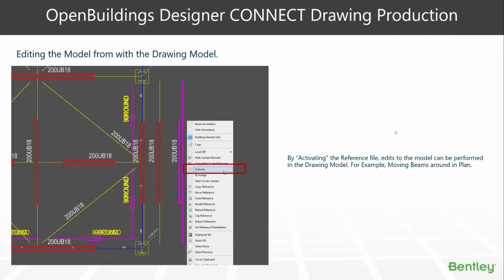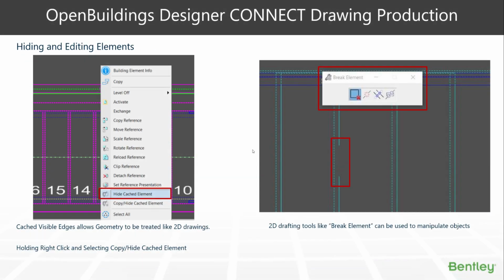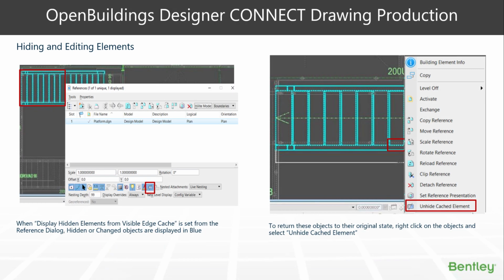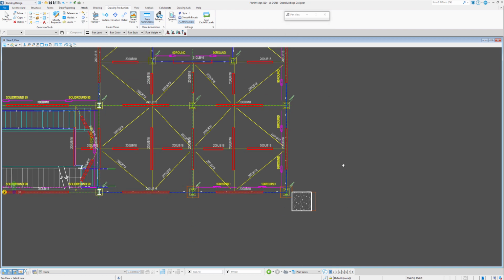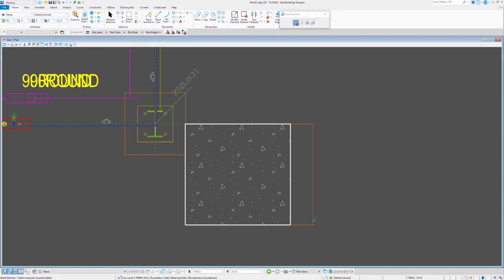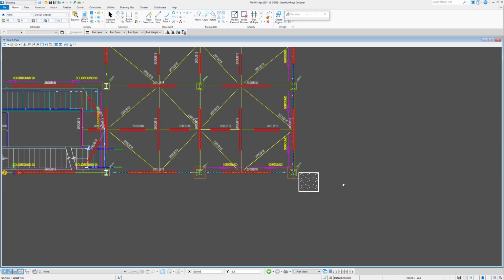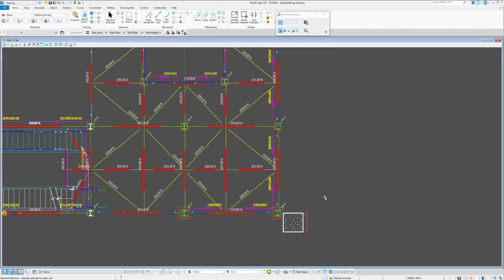Editing Drawings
In OpenBuildings Designer CONNECT Edition structural drawings are created from the BIM model using Dynamic views.  Once the drawings are created there are multiple ways to edit the information on the drawings.  In this video Stuart will demonstrate how to Activate the model from the drawing view and modify elements.  He will also show how to use the 'Hide Cached Element' and 'Copy/Hide Cached Element' options.